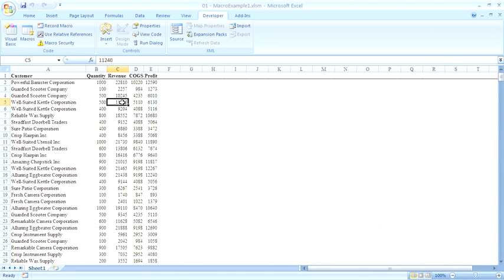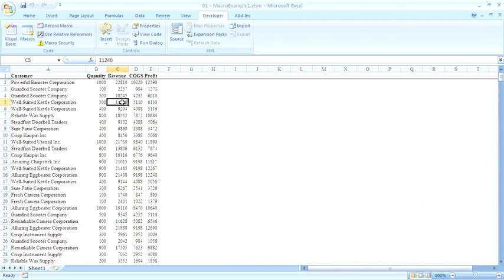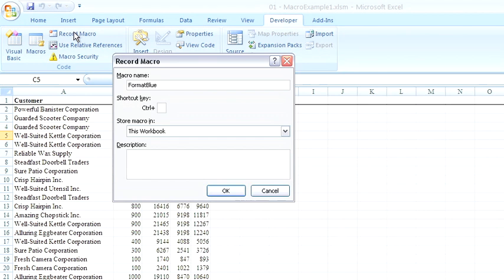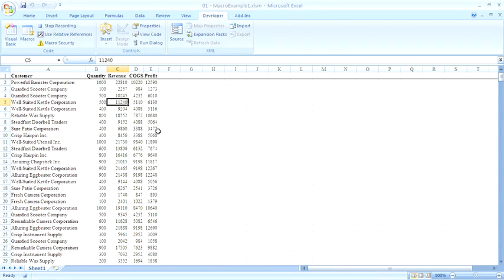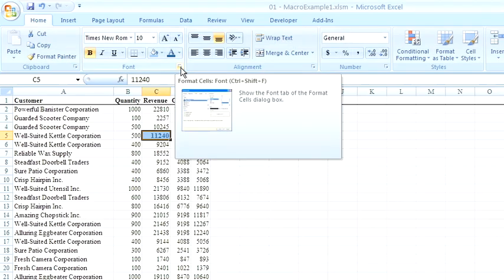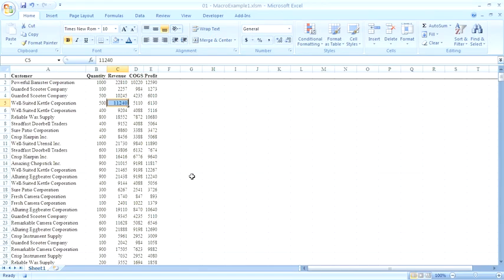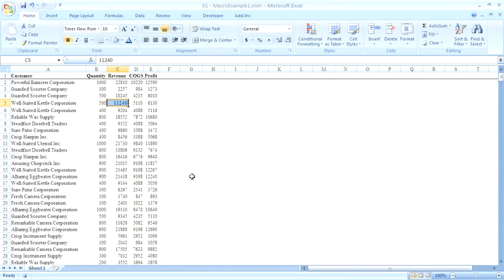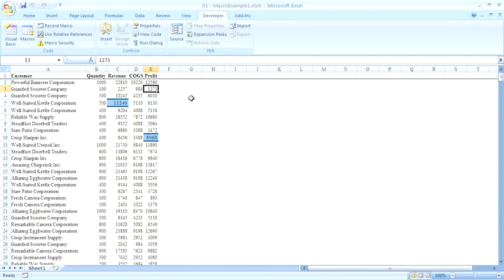Training Microsoft excel 2007 part 73